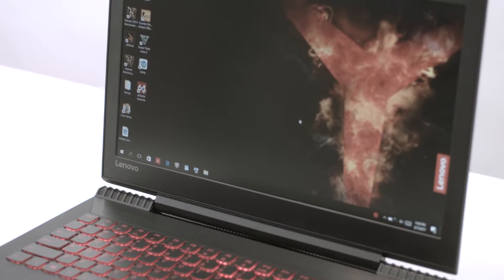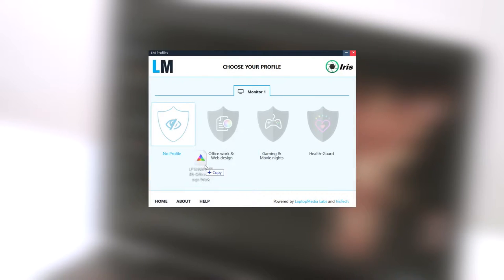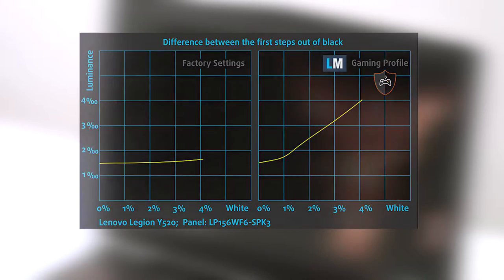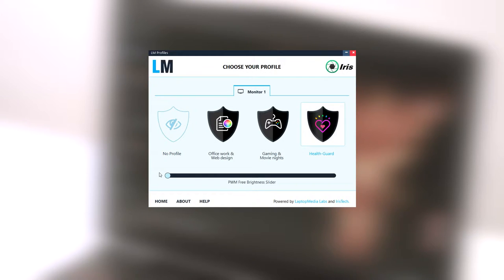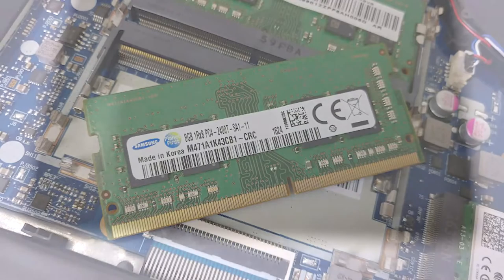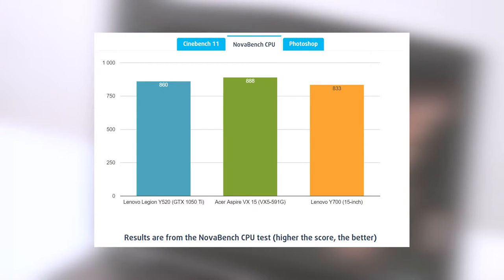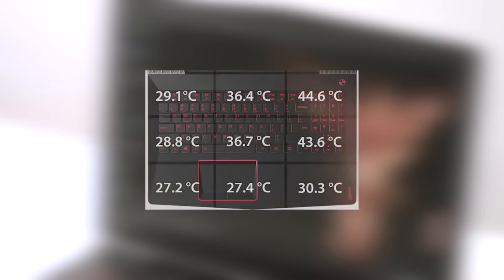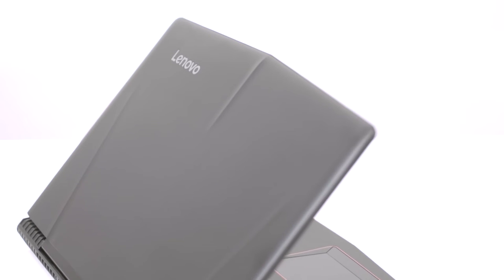Lenovo Legion Y520 GTX 1050 Ti review – the Y series are finally on the right track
The Legion Y520 ($849 to start; $1,249 as tested) isn't Lenovo's first gaming laptop, but it marks a fresh start for the company in that market. The Y520 is the inaugural member of the new Legion series, and it makes a strong first impression. The laptop's sleek, tapered look and the strong performance of its Intel Core i7 CPU and Nvidia GTX 1050 Ti GPU make it easy to recommend this machine to gamers on a budget. However, users will have to overcome some annoyances, including a dull screen and a poorly designed touchpad.
IIPros / Sleek design; Comfortable keyboard; Strong gaming and productivity performance; Useful software